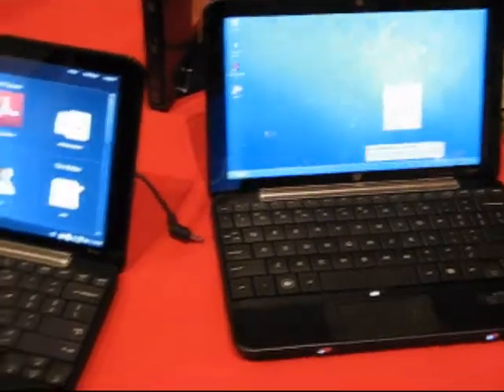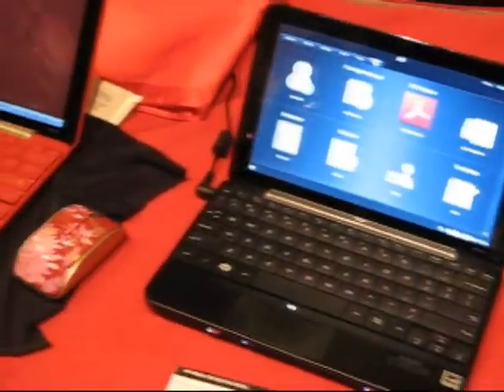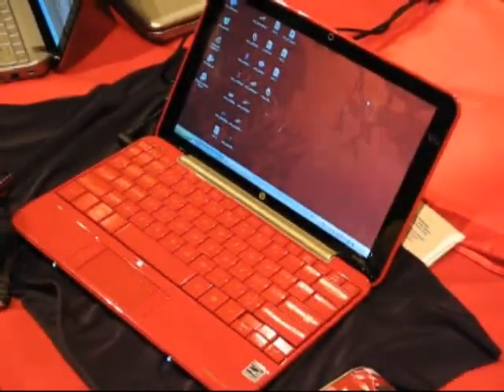HP Mini 1000 MI Edition Laptop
The New HP Mini 1000 MI Edition Laptop at CES 2009!